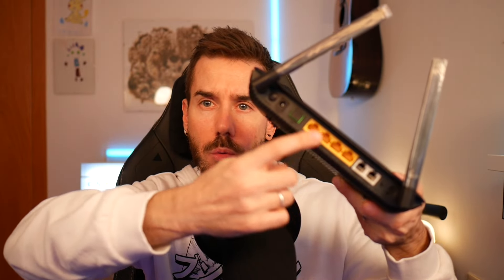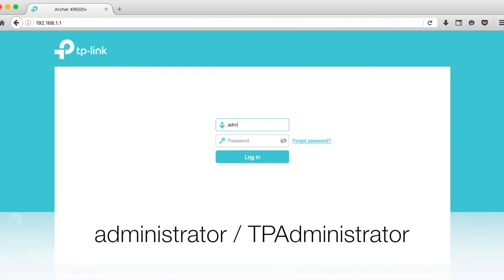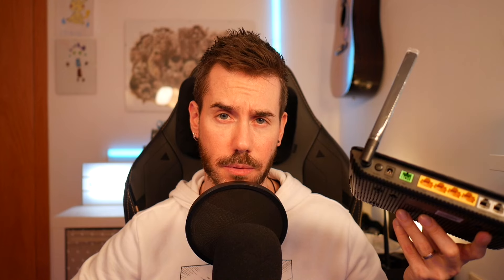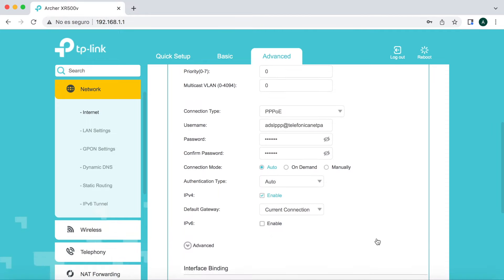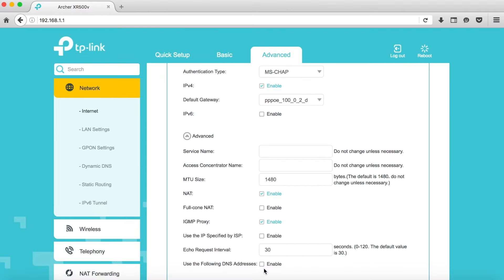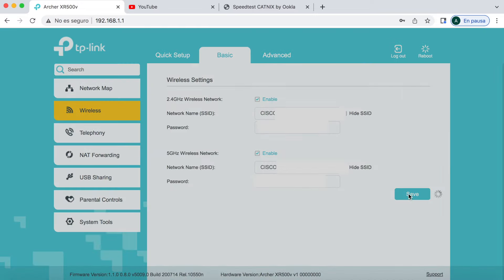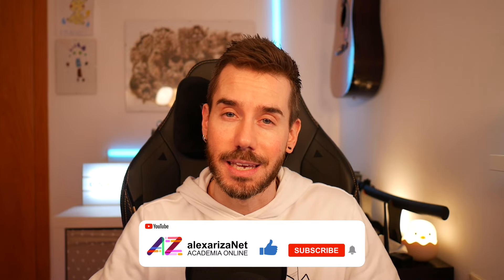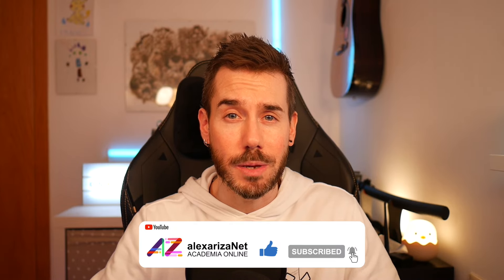¡Sustituye tu router de fibra de MOVISTAR por un Router Neutro TODO EN UNO!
¡Muy buenas a todos/as y bienvenidos/as otra semana más!

Hoy os traigo un video para que podáis cambiar vuestro router de MOVISTAR, sea el que sea, por un Router TP-LINK TODO EN UNO de fibra.
Concretamente el tp-link Archer XR500v cuya ONT viene integrada.

Veremos el paso a paso para que podáis dejar listo la parte de DATOS de vuestra conexión de fibra y podáis deshaceros del router de operador.

Además veremos cómo este router NO es compatible con otras operadoras como Vodafone o Lowi.

Os dejo el POST que comento en el video para SACAR en IDONT del HGU de MOVISTAR: